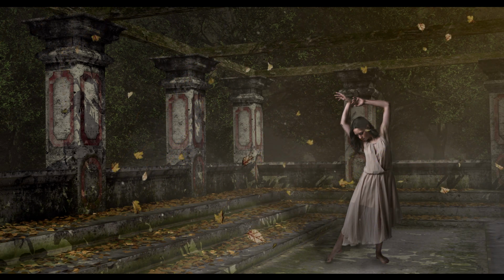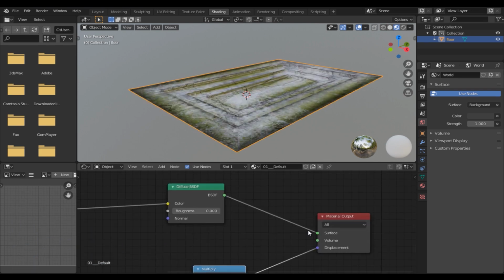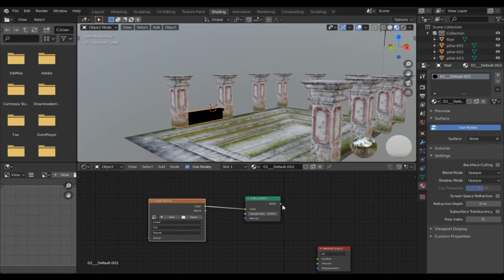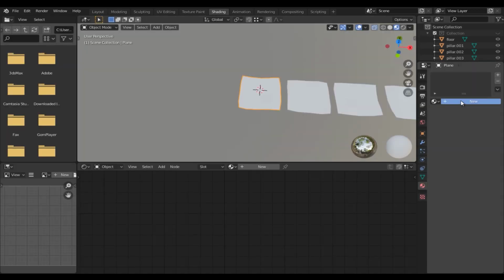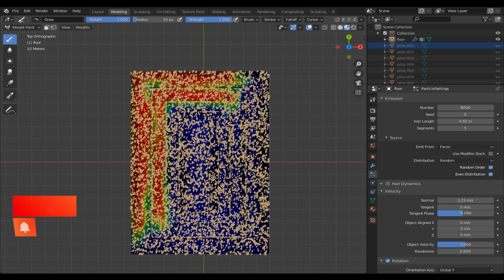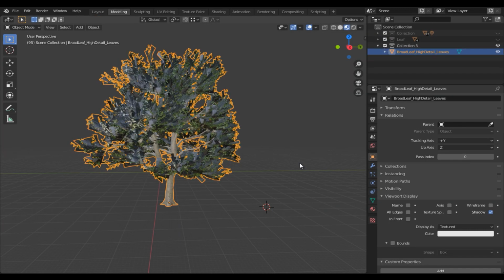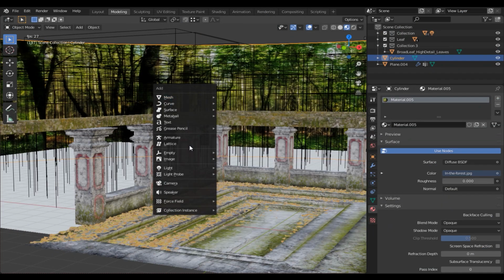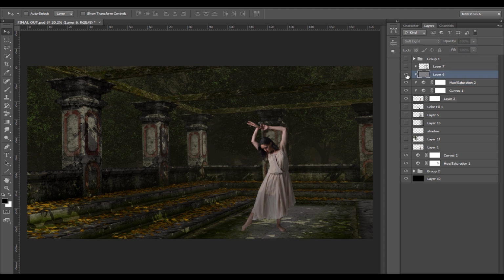Creating an Ancient Building in the Forest | Blender | Photoshop | Tutorial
In this tutorial, we will take a look at how to create an Ancient building in the Forest Scene using Blender 2.8

In Ancient forest building Creation, We will set up the entire scene in blender and render the final image using Blender Eevee. Finally, the color correction and manipulations will also do in adobe Photoshop.

Download 3d Models
Floor :